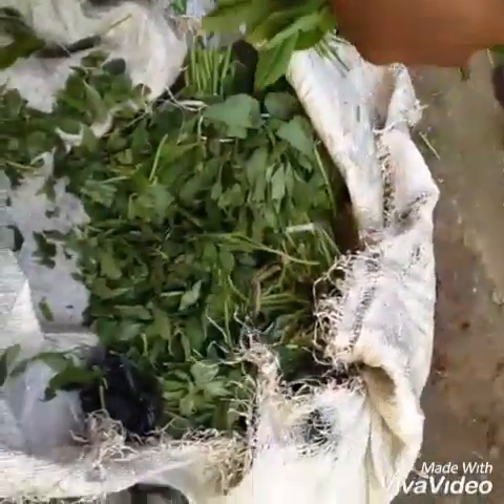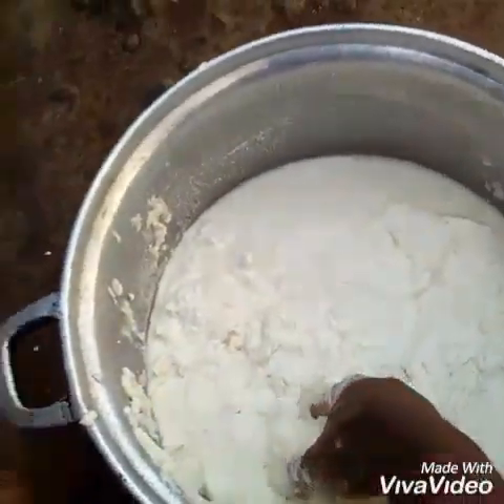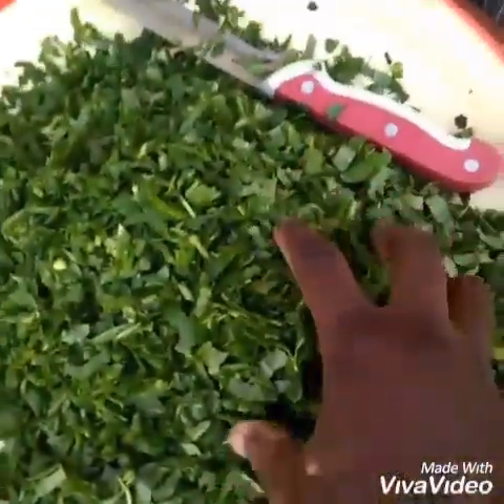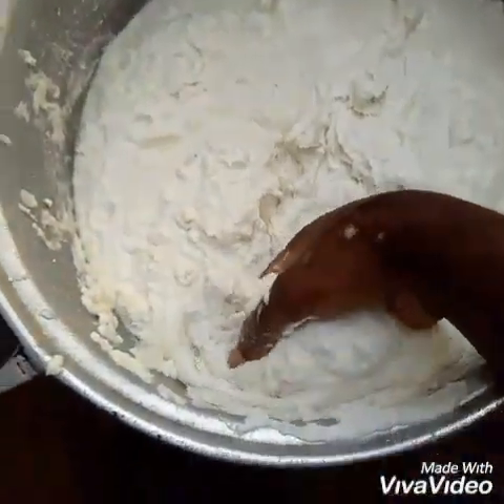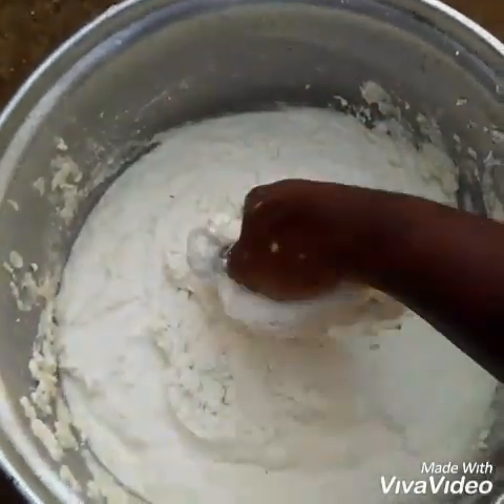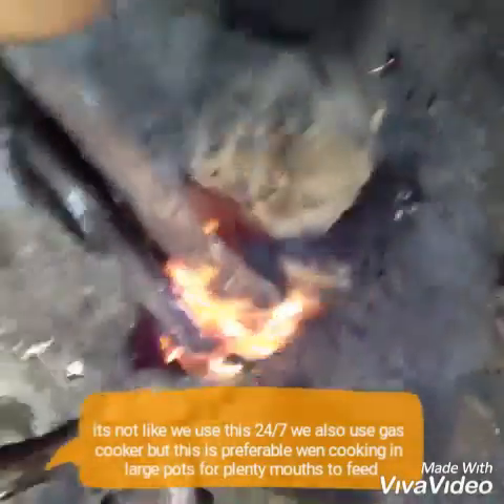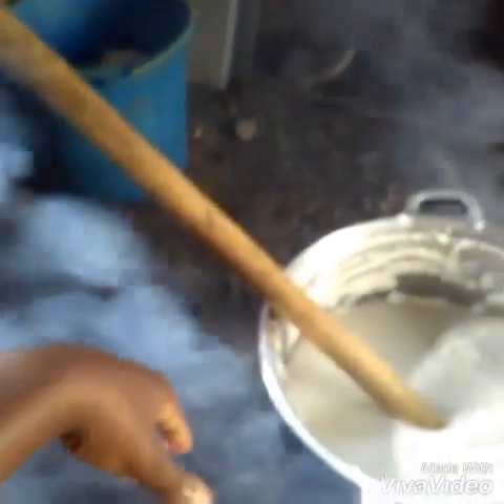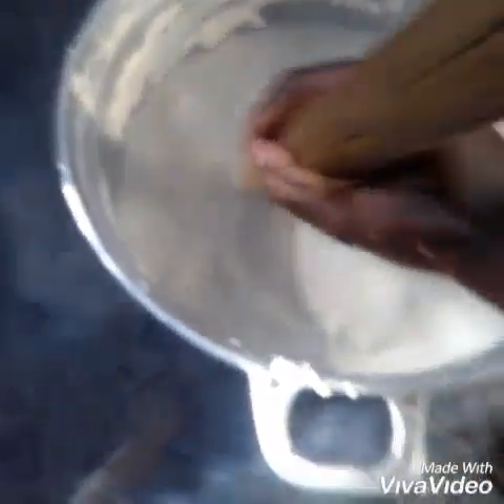How to prepare CAMEROON FUFU AND ERU part 1 THE WATER FUFU crude method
today's video is about FUFU and ERU one of Cameroon delicacies. This is the traditional meal of the Bayangi people from Mamfe. Very expensive to prepare and the water Fufu is the hardest to prepare as you'll notice in the video